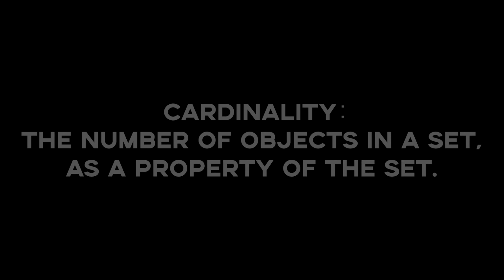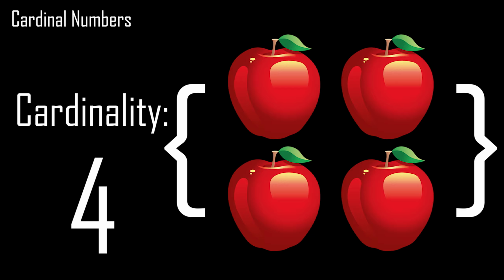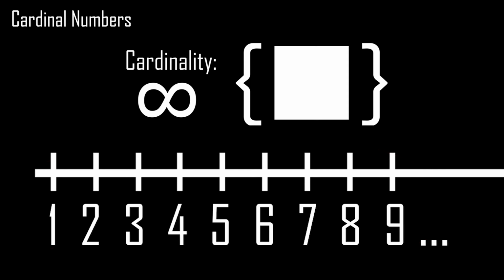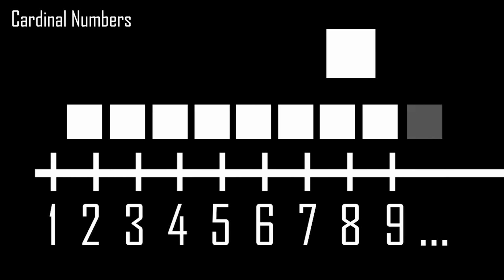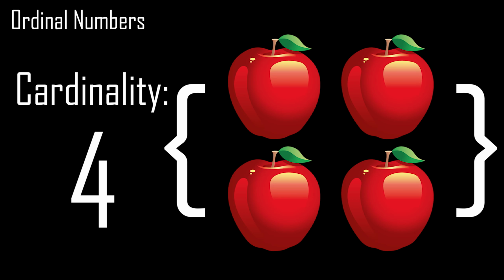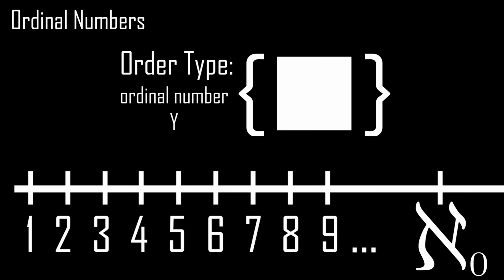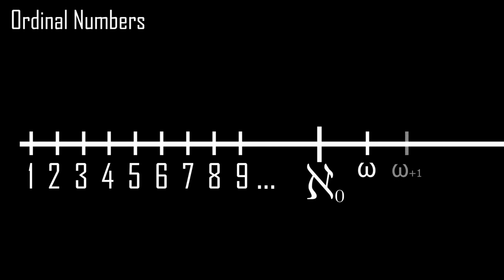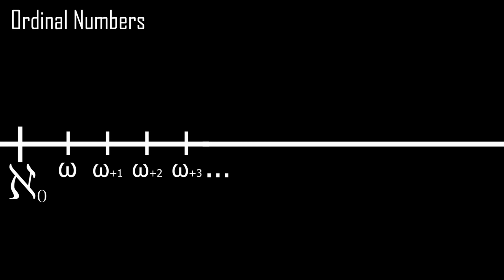Cardinality, Ordinal Numbers, and Omega1